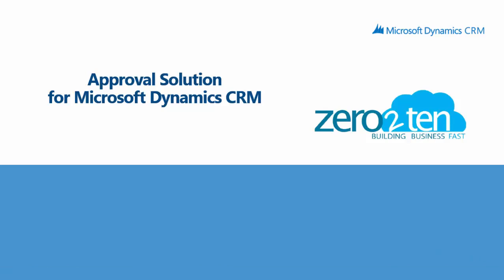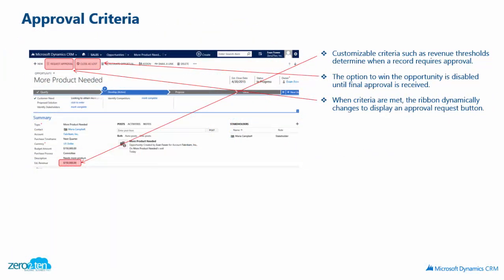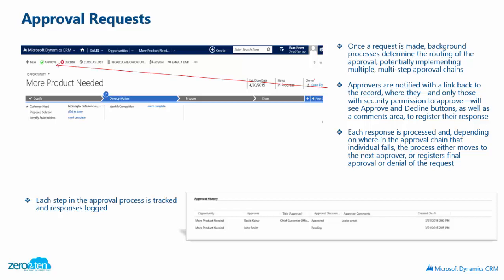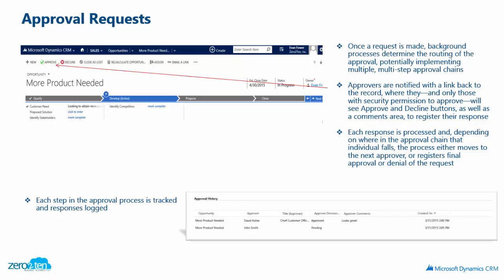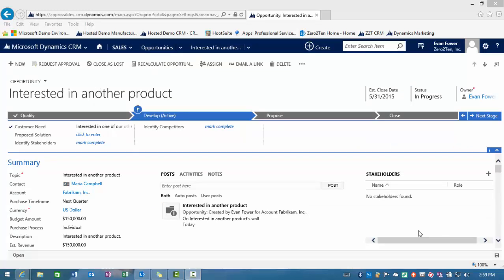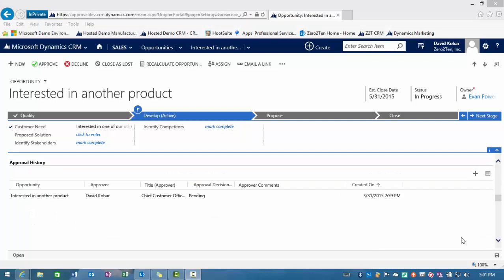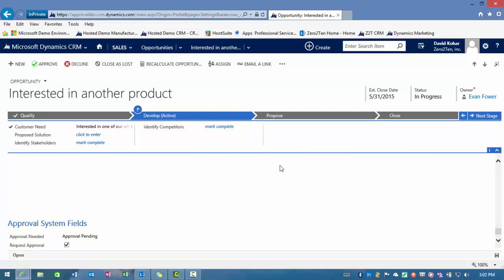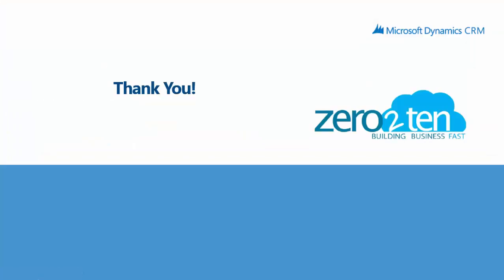Approval Process Solution for Microsoft Dynamics CRM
This video provides an overview of how the Zero2Ten Approval Solution allows organizations using Microsoft Dynamics CRM to manage their approval processes.